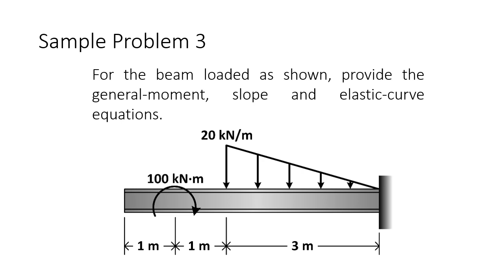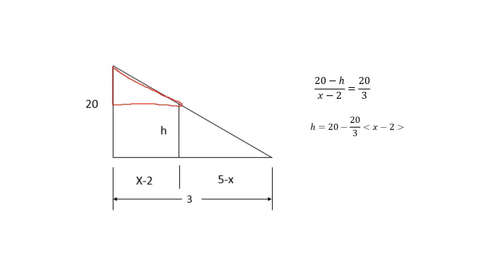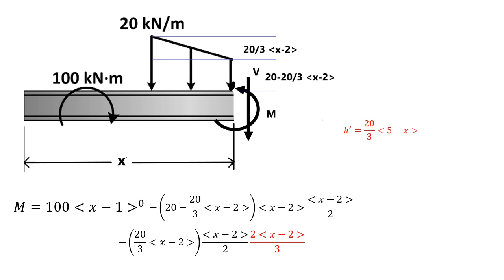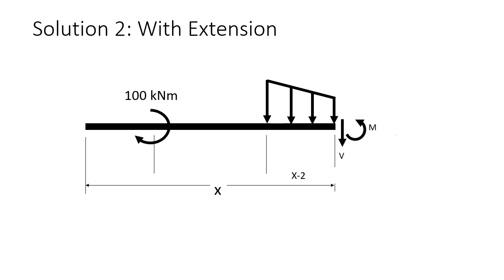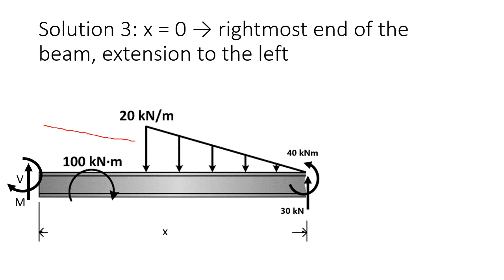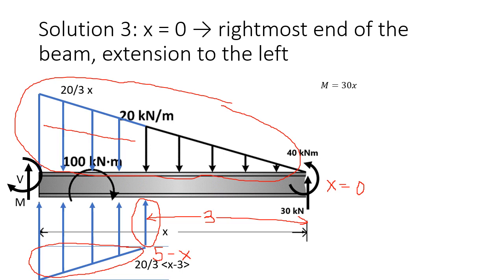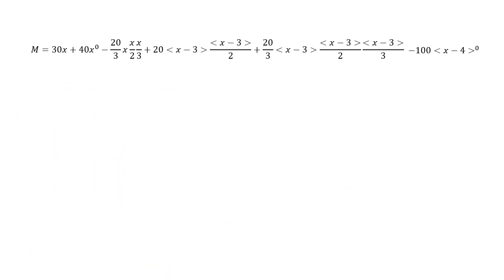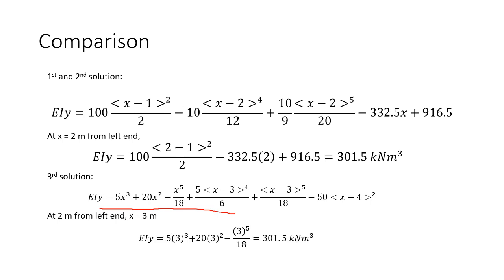Beam Deflection Sample Problem 3